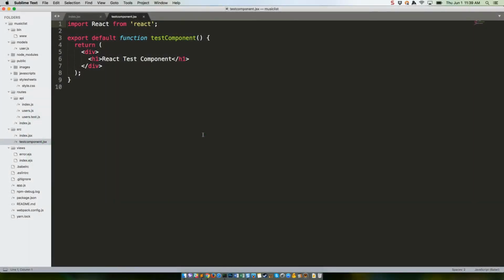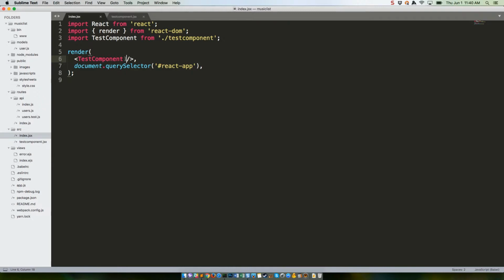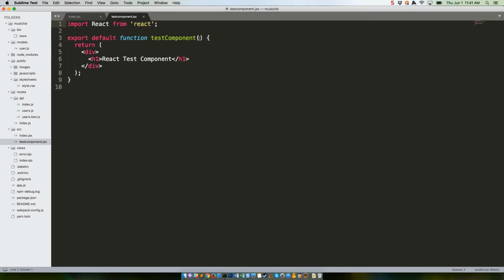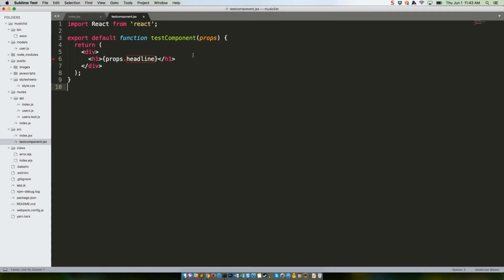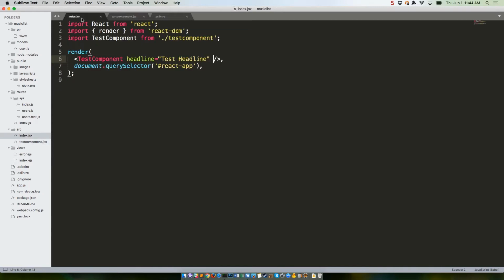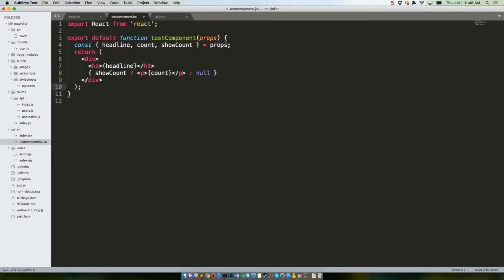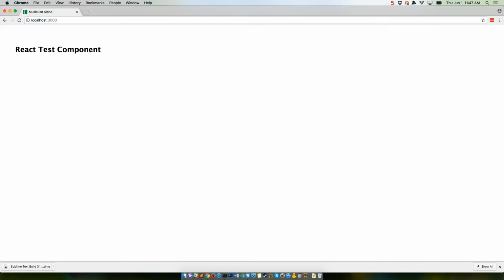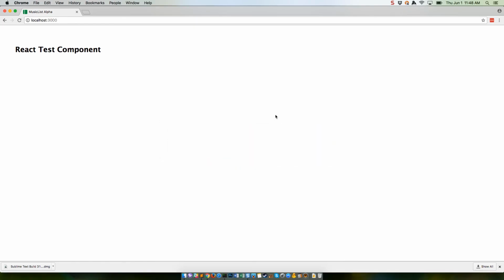Five Minute React 26 - Using Props In React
Props are a key part of how React does its thing. Let's get started by showing how they work.